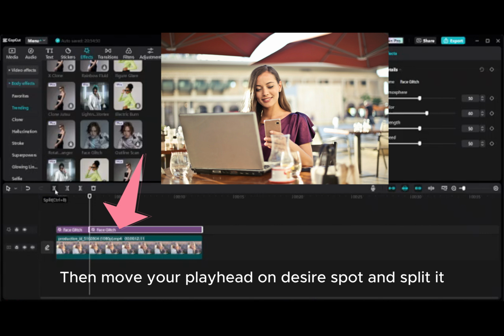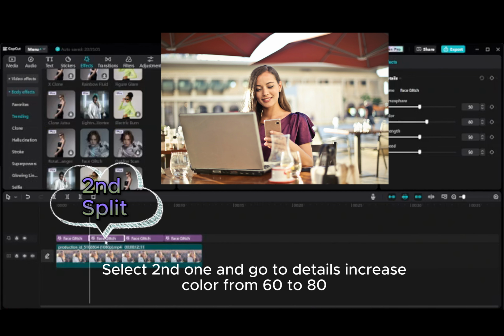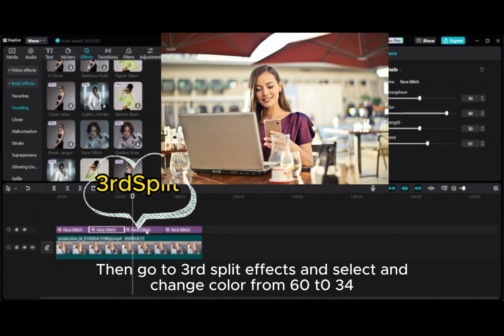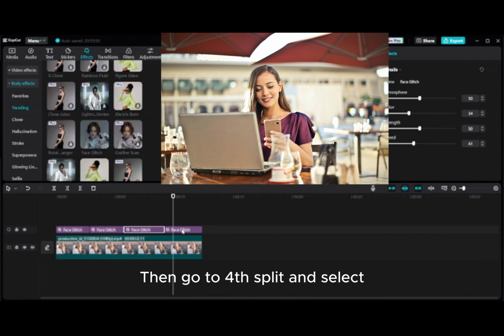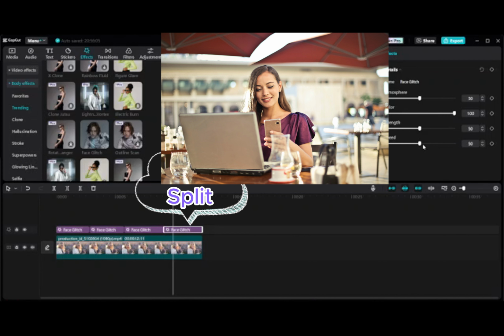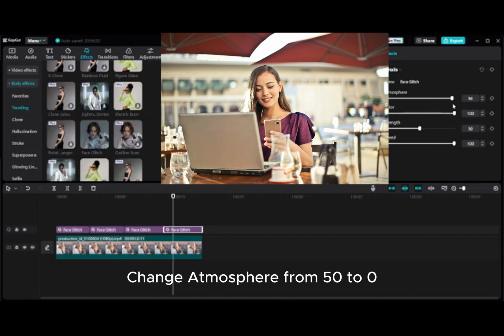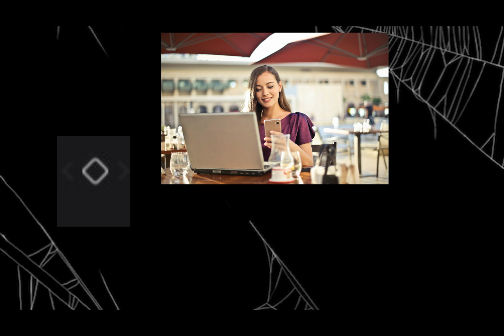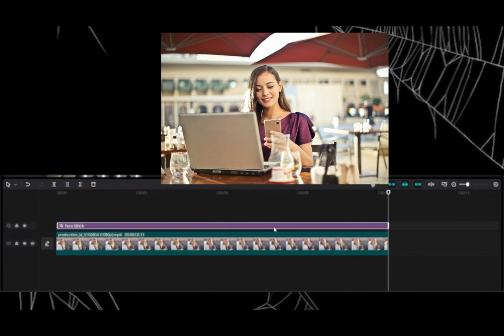How to upload YouTube Video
⌚TimeStamps:
0:00 Intro
0:18 Add video clips
0:21 Add overlay 1st Clip
0:26 Add overlay animation in 1st clip
1:10 Add overlay animation in 2nd clip
1:28 Add Text to main clip
1:59 Add Text animation
2:41 Export
2:54 Final look
👇Relevant hashtags

how to use capcut like a pro,capcut video editing kaise kare